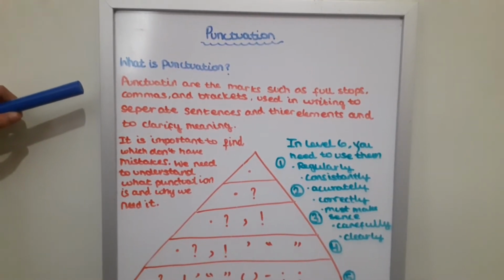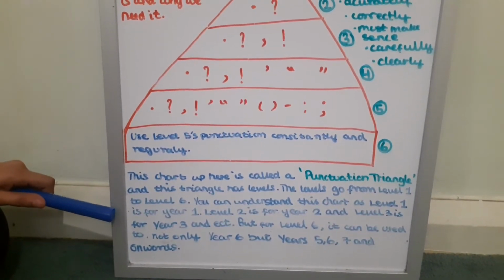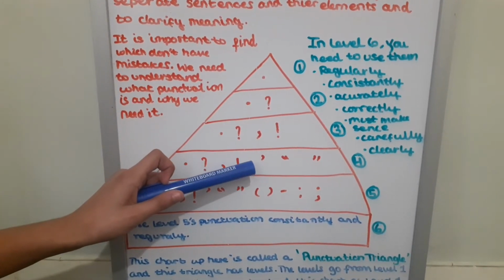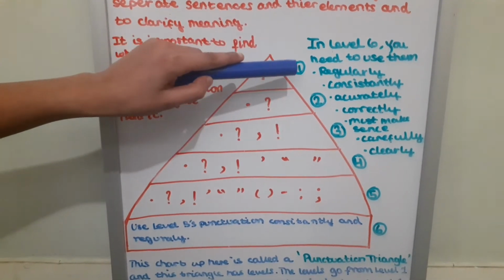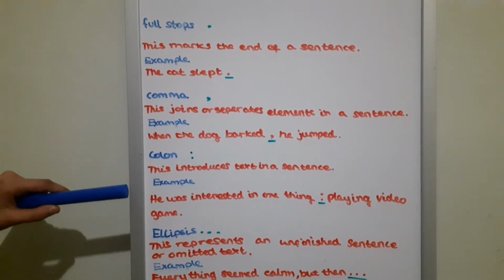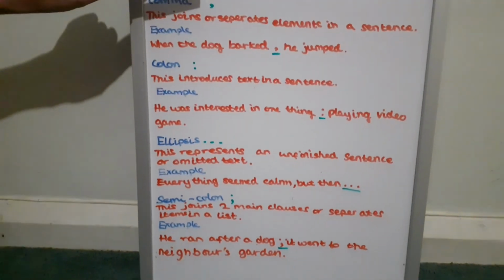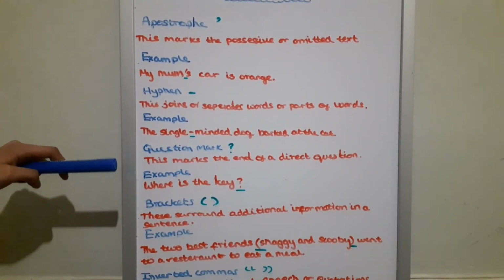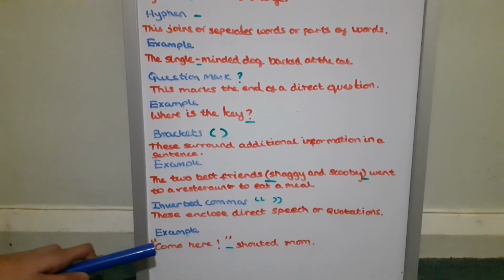Puntuation Marks : Master in English Grammer.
Punctuation Marks that are commonly used in English grammar.Following their correct usage will make your writing easier to read and more appealing.